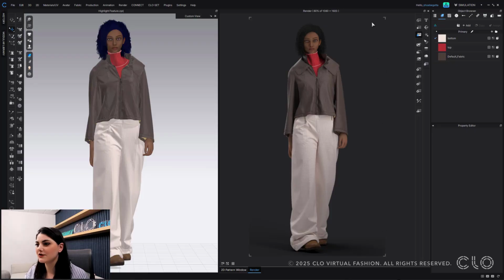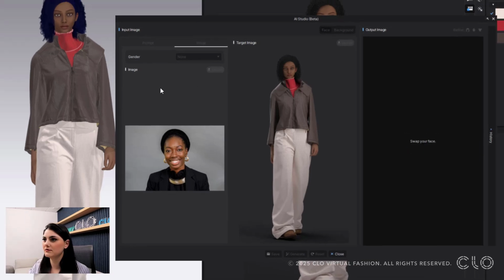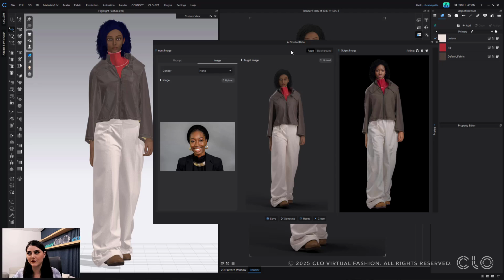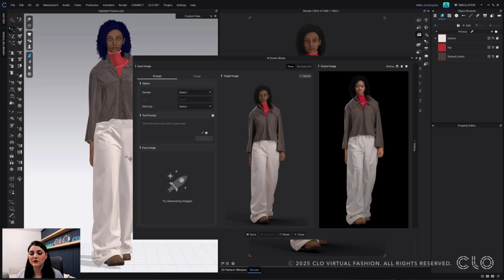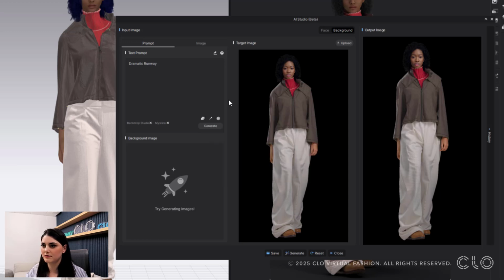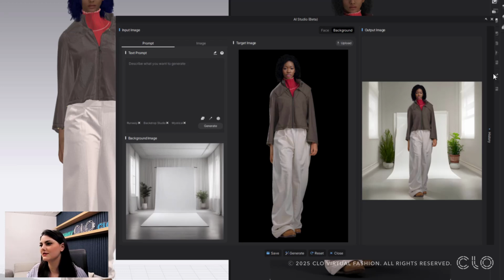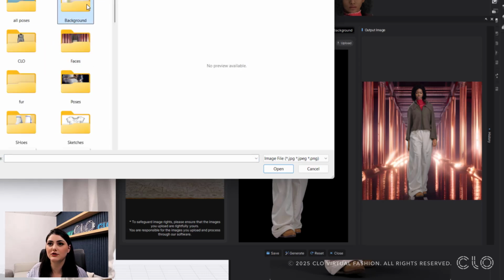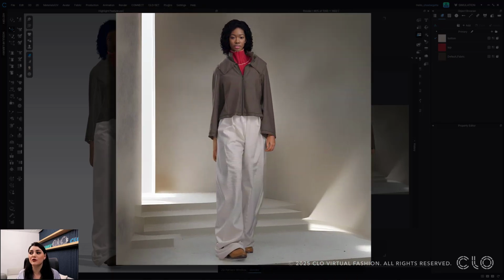AI Avatar Studio: Generate Background | CLO 2025.0 Features Deep Dive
The new update to our AI Avatar Studio in CLO 2025.0 allows you to generate a background image using keywords or composite one by uploading an image.

Chapters:
00:00 - Introduction
00:43 AI Face Generation review
01:40 Refine Option (Hair, Hands, Texture)
04:19 Background Generation